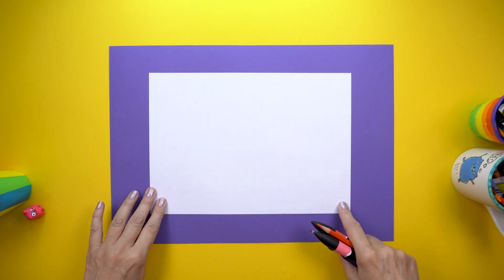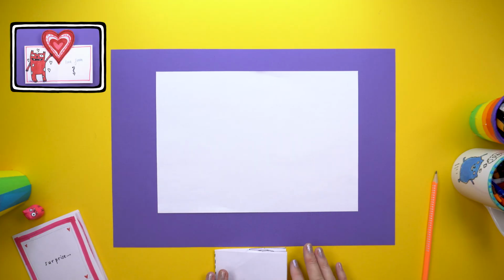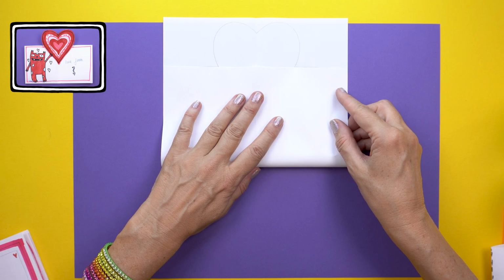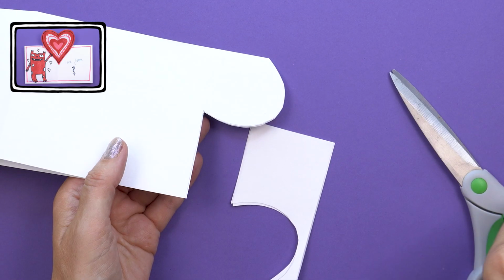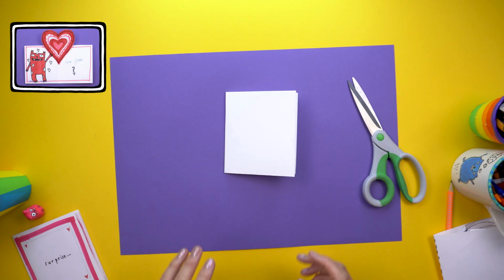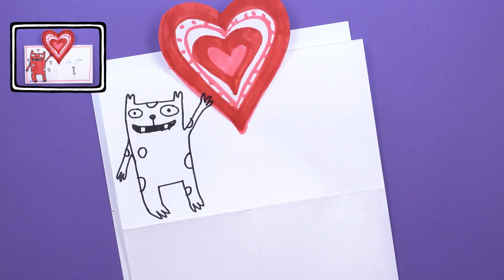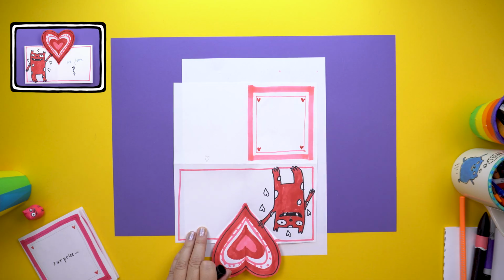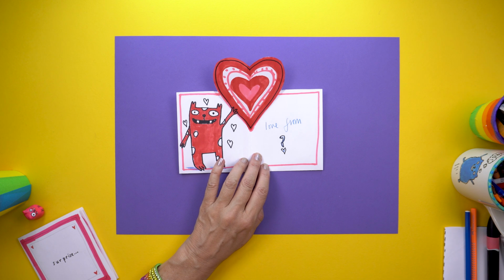💝 Pop Up Valentine card craft 💝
🎨 Join Liz Pichon as she shows you how to make your very own easy Pop Up Valentine's Day Card! 🎨

🎨 How to make something with paper craft! Family crafting. 🎨

🖍️ In this fun craft video for kids, Liz will guide you step-by-step through the process of creating fun and creative DIY Valentine's Card. Create your very own DIY Valentine's Card and download the free template. 🖍️

💙 Comic cartoons